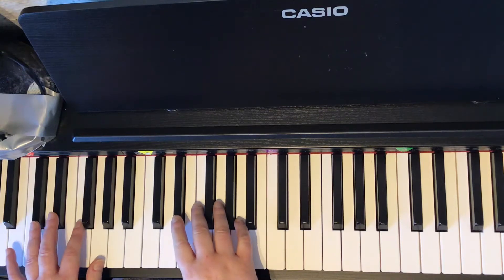“E Flat Major Scale”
ABRSM Piano exams, any Grade.
Some grades require 4 octaves and staccato as well as legato.
This is a demo for two octaves with correct fingerings, legato only.
Five different tempi, from slowest to quickest.

Please check the ABRSM syllabus for required minimum tempo
for each scale and arpeggio for each grade:

This video is for rehearsal purposes only.